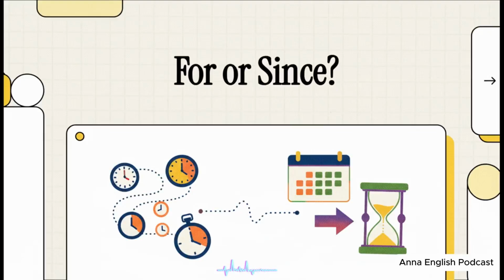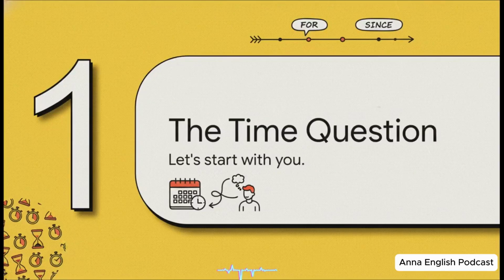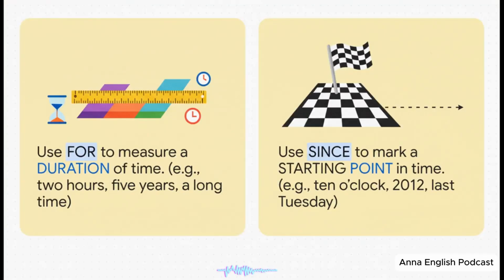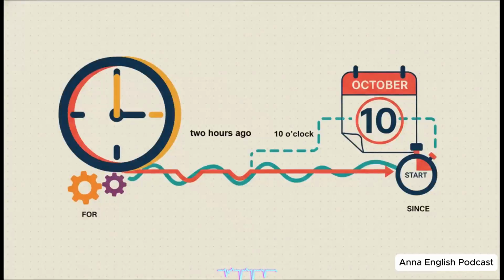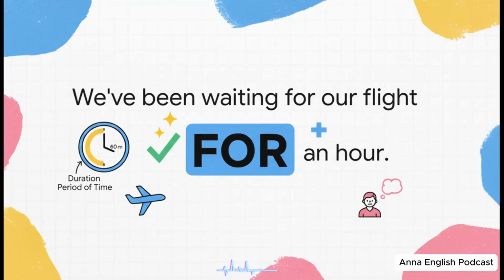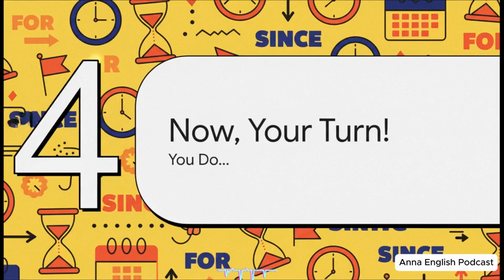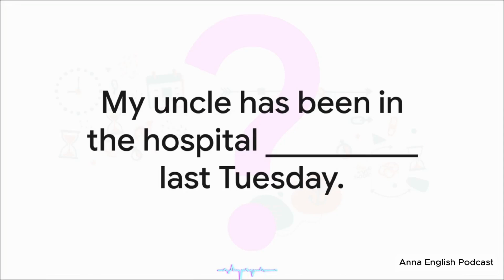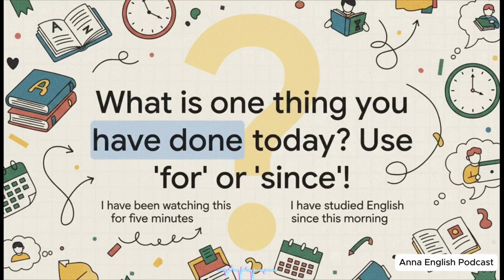FOR is a period of time, SINCE is a starting point. Master this simple idea in 5 minutes.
Do you say 'I live here since 5 years'? It's a common mistake! This lesson fixes your FOR vs. SINCE confusion forever.

This simple grammar guide is perfect for A1-A2 beginner English learners who want to speak more naturally and confidently. We'll show you the one simple visual difference between 'for' (a period of time) and 'since' (a starting point), so you can use them correctly in ANY conversation.

⏱️ What You'll Learn:
0:00 - The common mistake with FOR and SINCE
0:45 - The Core Idea: Period of Time vs. Starting Point
1:30 - When to use FOR (Examples: for 10 minutes, for 2 weeks)
2:45 - When to use SINCE (Examples: since 8 AM, since 2020)
3:50 - Quick Quiz: Test Your Understanding!
4:25 - The Golden Rules: Your Final Takeaway

💬 Let's practice! Answer in the comments:
1. Complete the sentence: "I have been studying English ___ six months." (for/since?)
2. Complete the sentence: "She has been waiting for the bus ___ 9 o'clock." (for/since?)
3. Write your own sentence using SINCE to talk about something you started in the past.

In this beginner English grammar lesson, you will learn the difference between for and since. This video is essential for A1 and A2 English learners who want to master the present perfect tense. We cover English prepositions of time, how to use for and since correctly, and provide clear examples for everyday English conversation. Improve your English speaking and grammar with this easy ESL lesson.